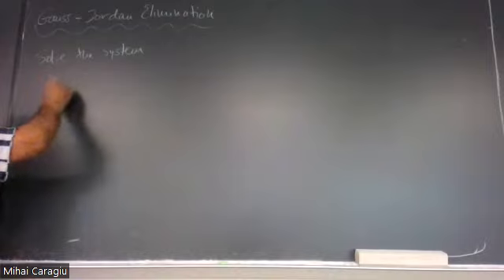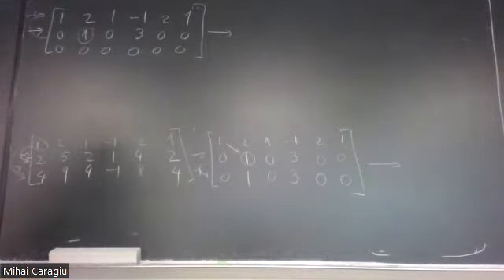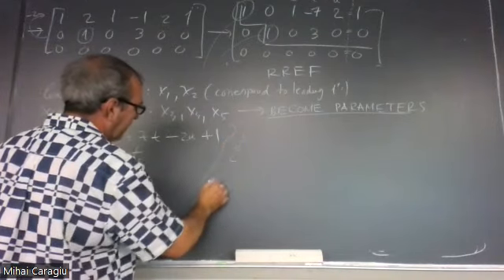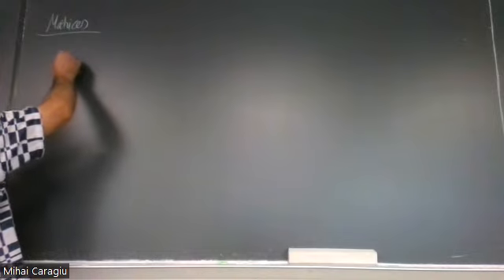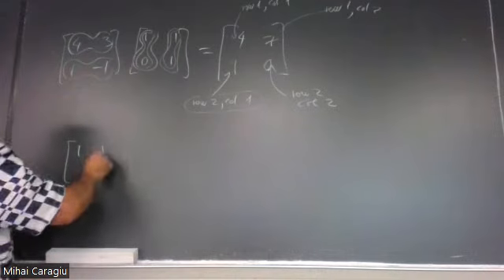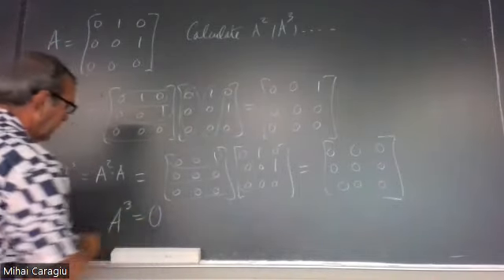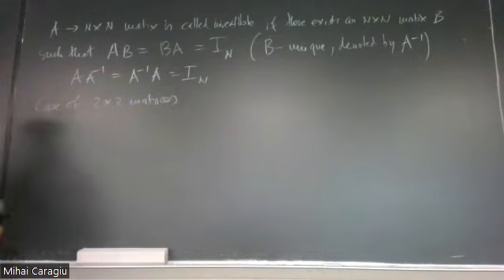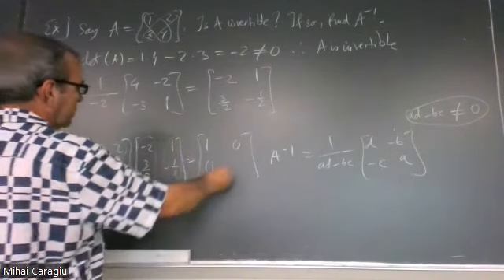Linear Algebra Intro